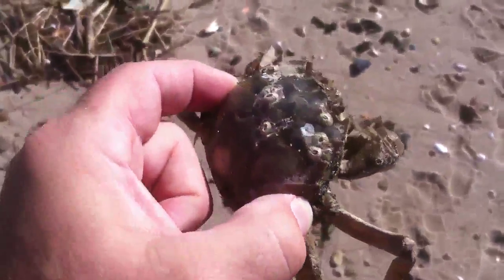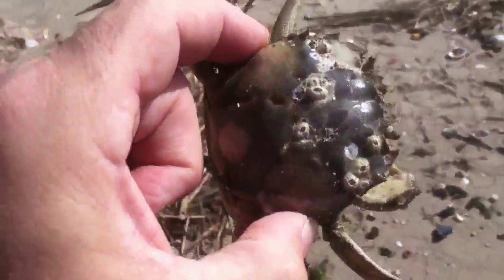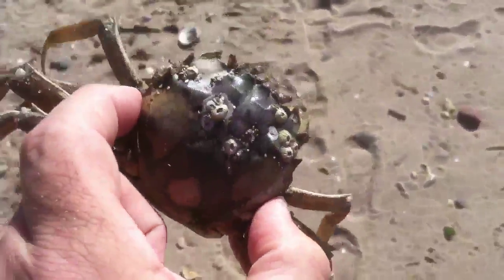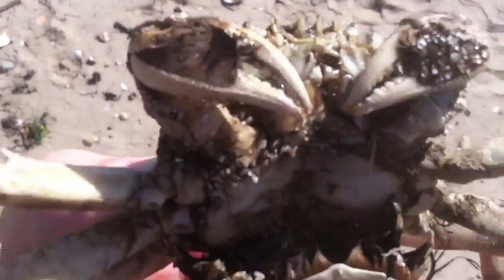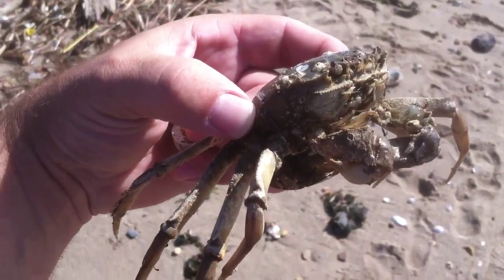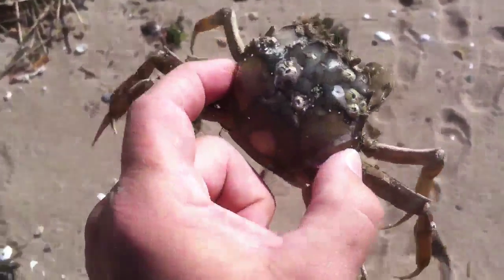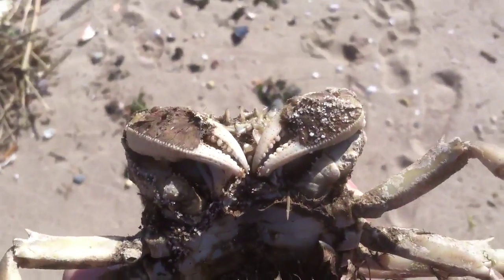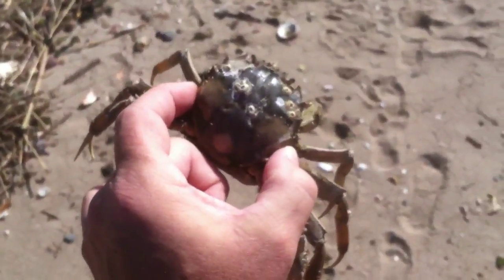FIRST Chinese mitten crab found on staten island nyc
The Chinese mitten crab, Eriocheir sinensis (also known as the big sluice crab (Chinese: 大閘蟹; pinyin: dà zhá xiè) and Shanghai hairy crab, Chinese: 上海毛蟹; pinyin: shànghǎi máo xiè),,,wiki
first one ever obsevrved by author on staten island nyc